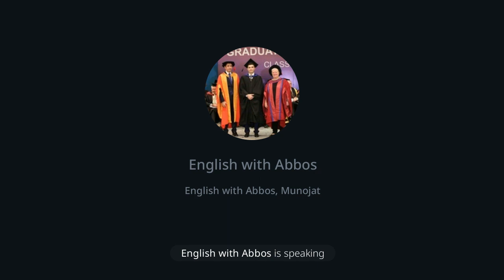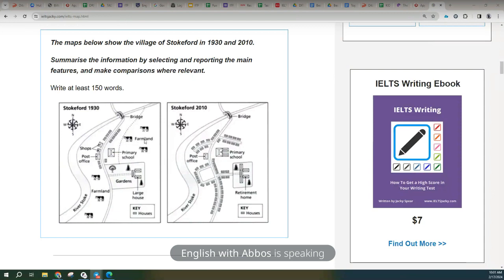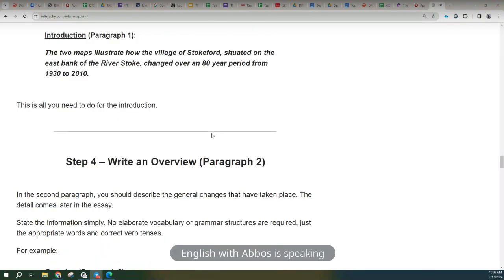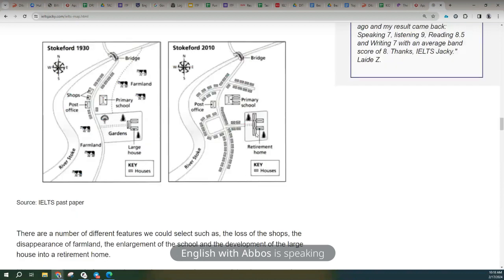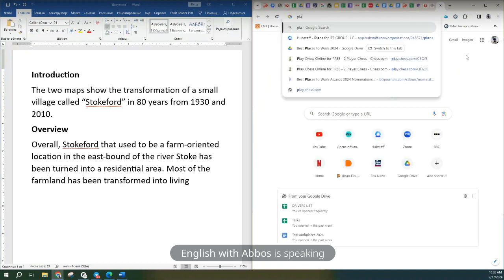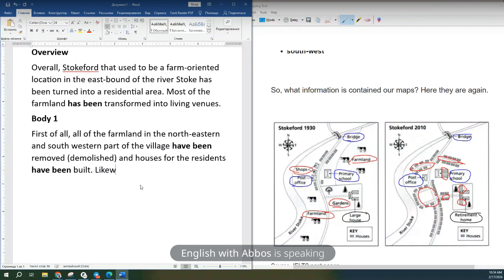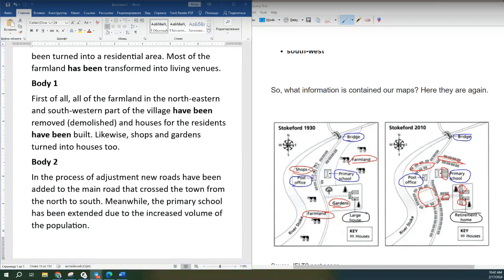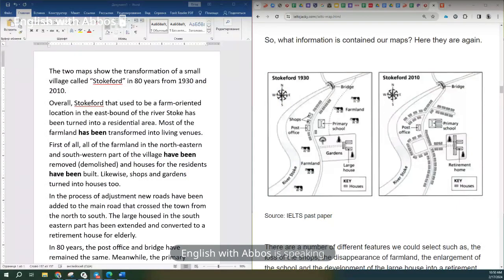Writing Task 1: Maps - Explanation and Band 6-7 sample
I don't claim that this particular online class was the best I had ever prepared. However, it's better than nothing.